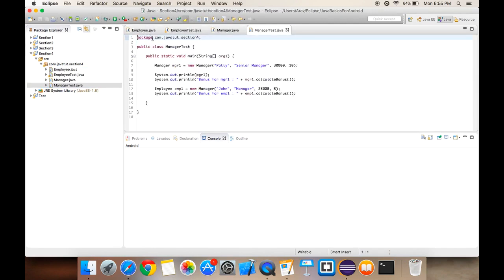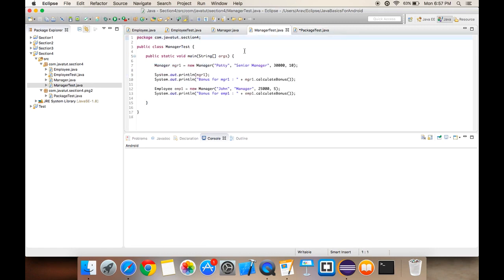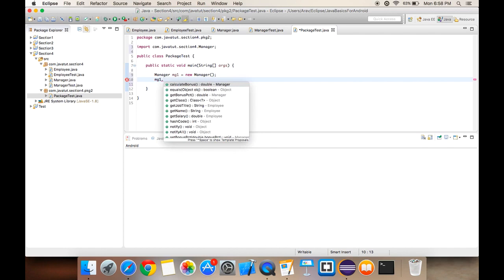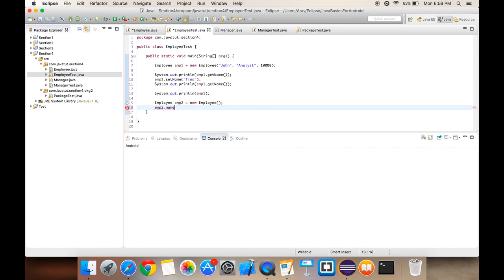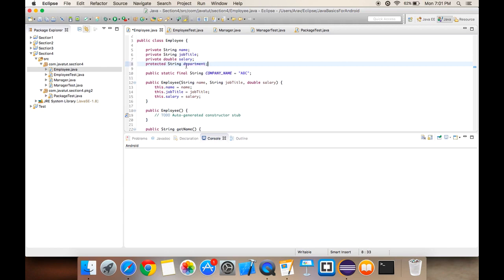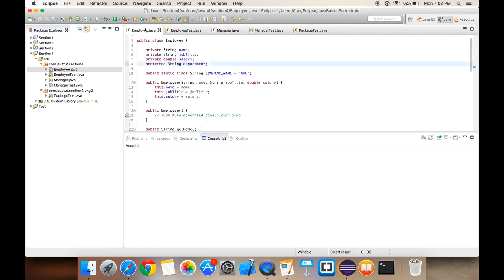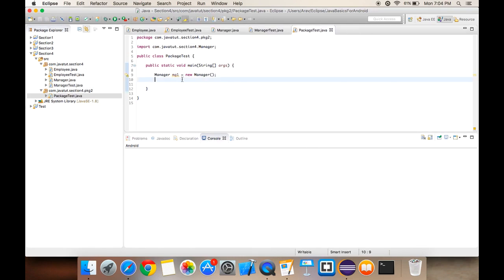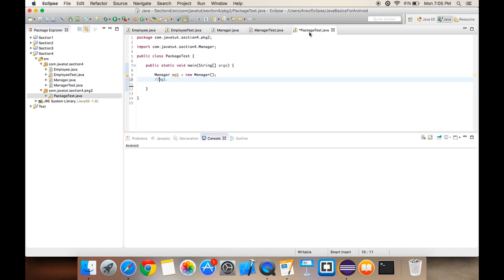Complete Java tutorial :- 25 Packages and Access Modifiers